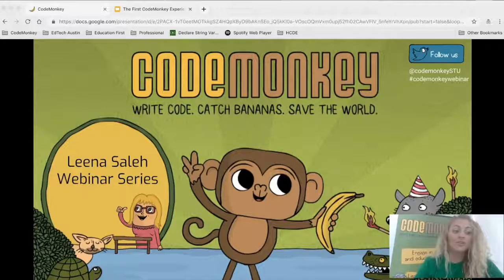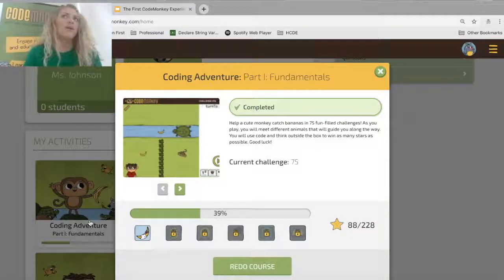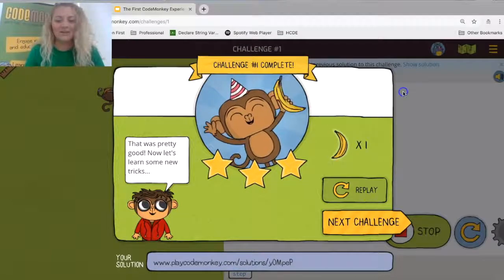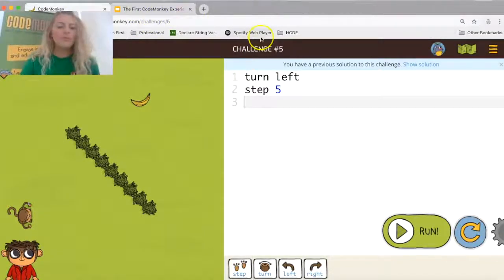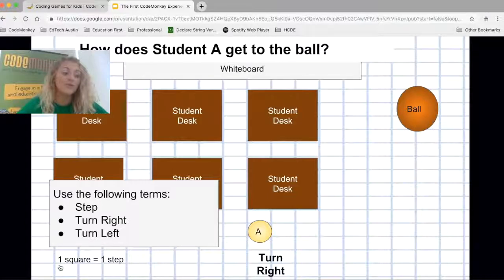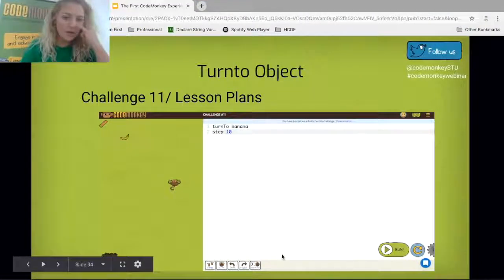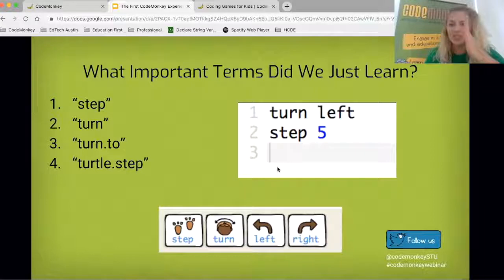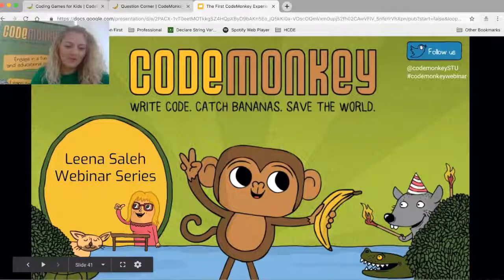First Steps with CodeMonkey Webinar| August 2018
"The Beginners Guide to Teaching CodeMonkey"